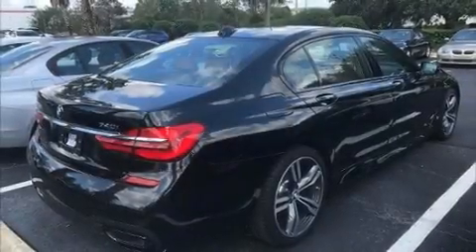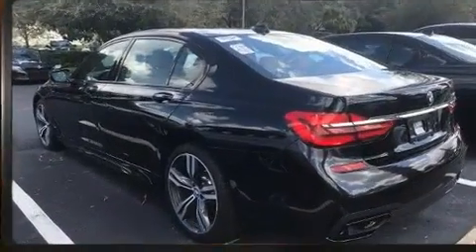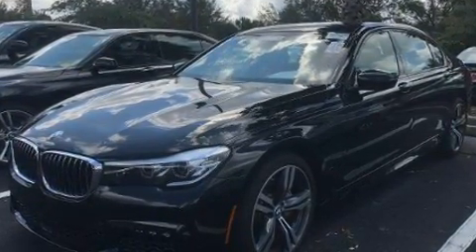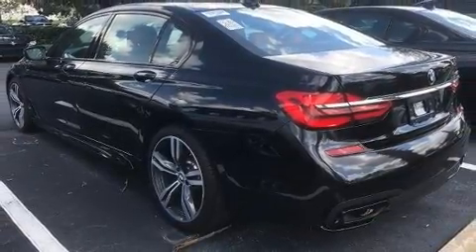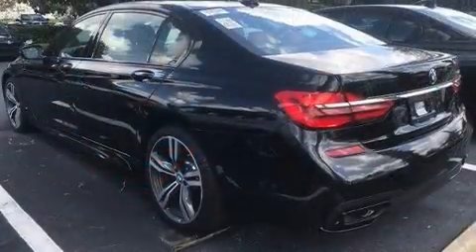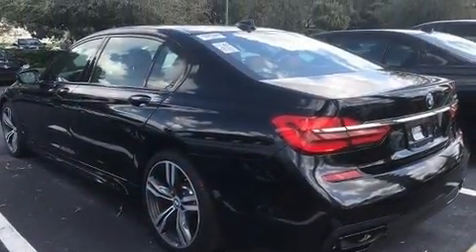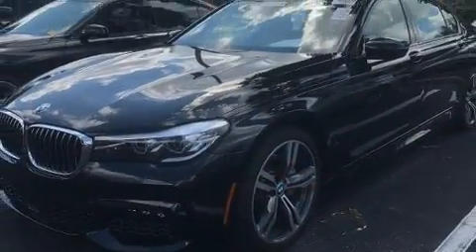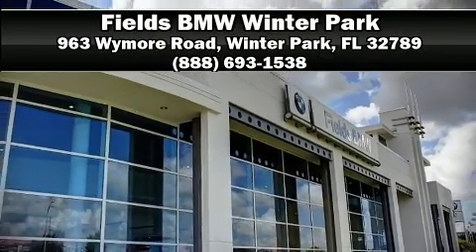2016 BMW 7 Series 740i in Winter Park, FL 32789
Discerning drivers will appreciate the 2016 BMW 740. With less than 4,000 miles on the odometer, this 4 door sedan prioritizes comfort, safety and convenience. It features an automatic transmission, rear-wheel drive, and a 3 liter 6 cylinder engine. A turbocharger is also included as an economical means of increasing performance. BMW prioritized fit and finish as evidenced by: power trunk closing assist, delay-off headlights, a power seat, front and rear air conditioning, power door mirrors and heated door mirrors, remote keyless entry, and voice activated navigation. Audio features include a CD player with MP3 capability, steering wheel mounted audio controls, A 20 gigabyte hard drive, and 16 speakers, providing excellent sound throughout the cabin. BMW ensures the safety and security of its passengers with equipment such as: head curtain airbags, front side impact airbags, traction control, brake assist, anti-whiplash front head restraints, a security system, an emergency communication system, and 4 wheel disc brakes with ABS. Safety and maximum capability are assured via self leveling rear suspension, which maintains optimal driving geometry. This vehicle has achieved Certified Pre-Owned status, by passing BMW's rigorous certification process. Our team is professional, and we offer a no-pressure environment. They'll work with you to find the right vehicle at a price you can afford. Come on in and take a test drive!